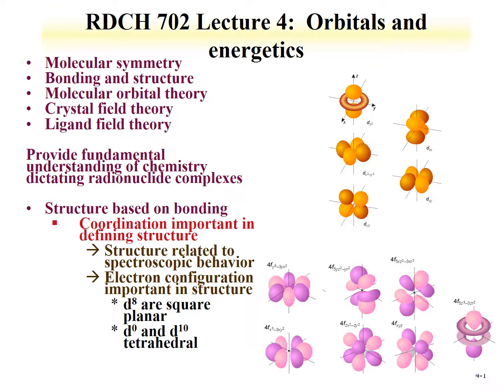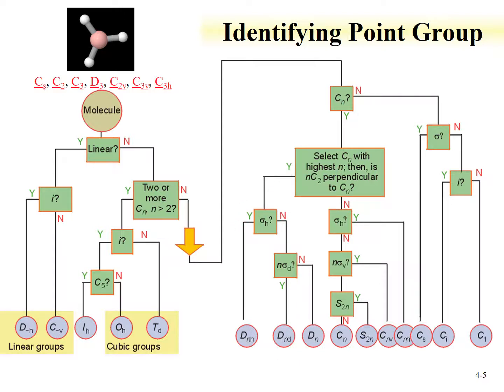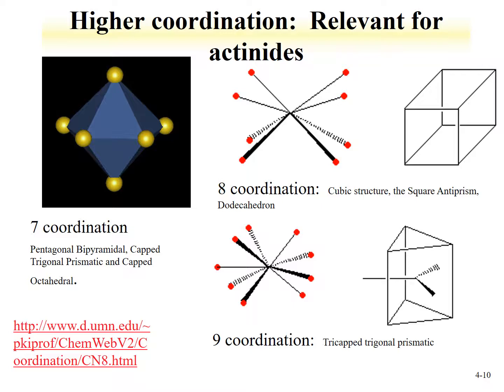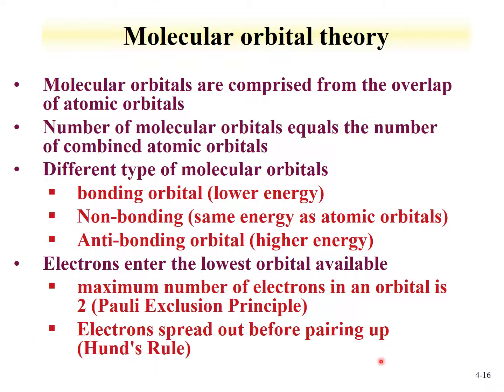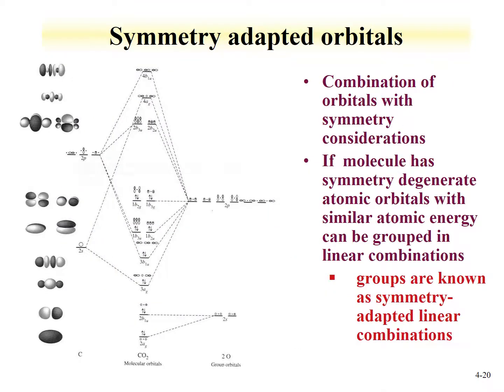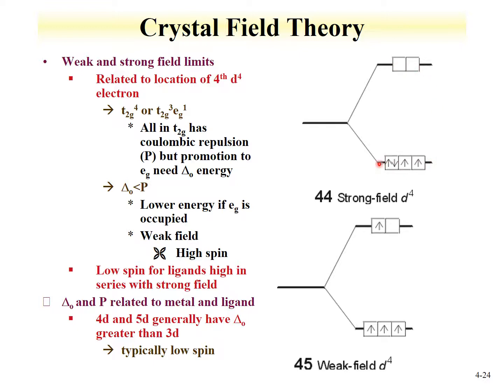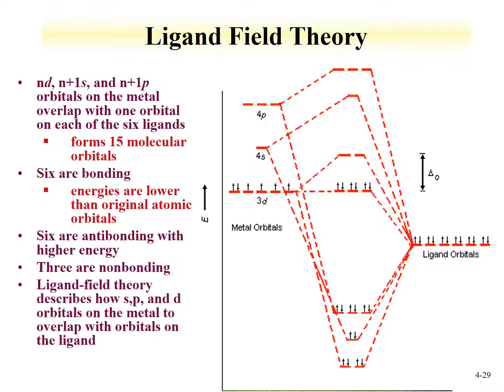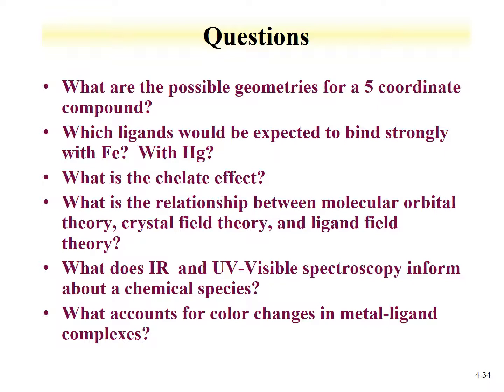RDCH 702 Lect 4 Orbitals and energitics show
Lecture provides fundamental understanding of chemistry dictating radionuclide complexes.  Molecular symmetry, bonding and structure, molecular orbital theory, crystal field theory, ligand field theory.